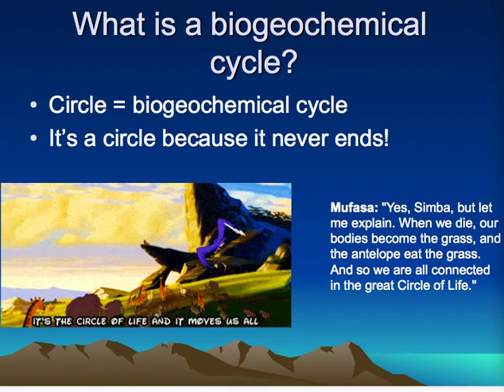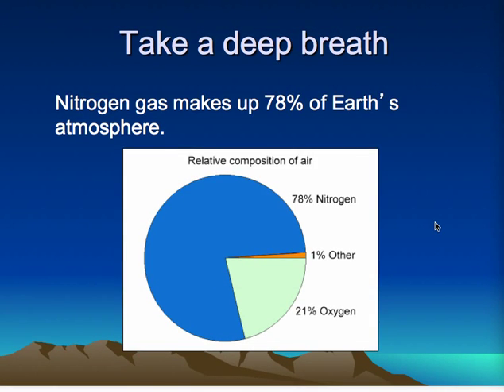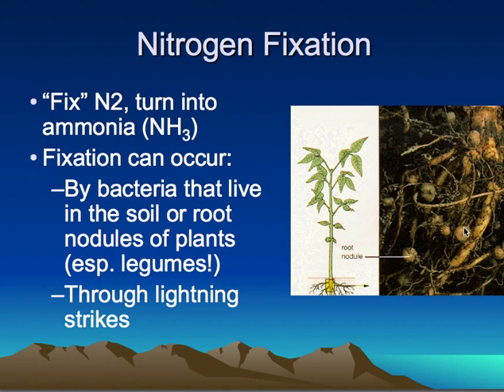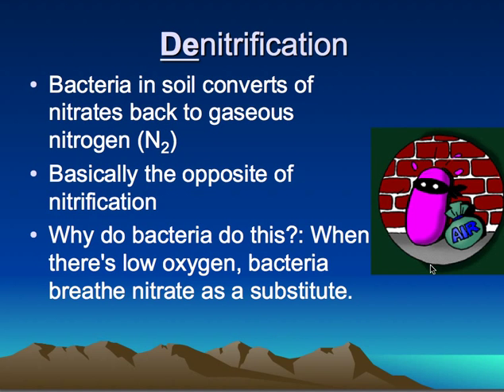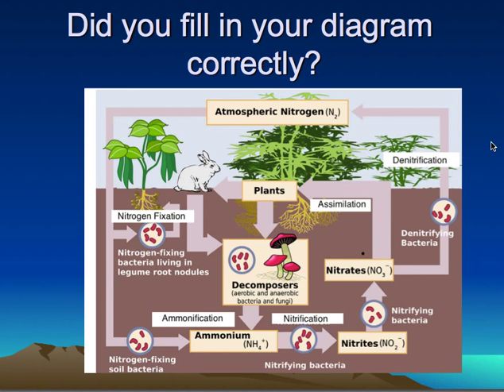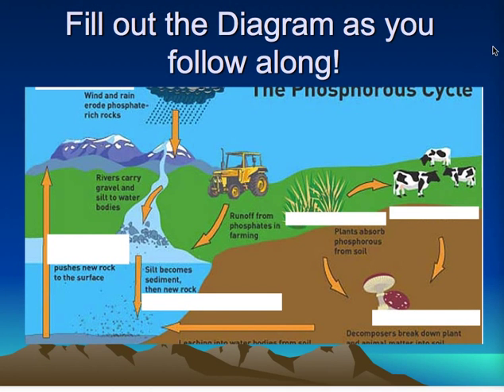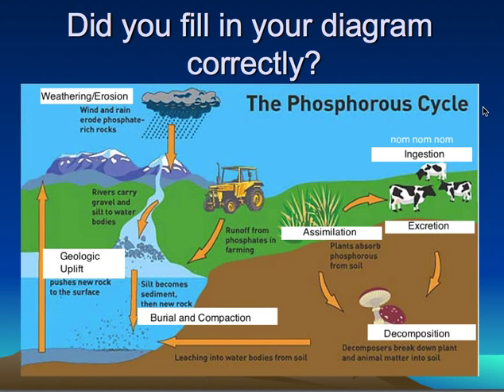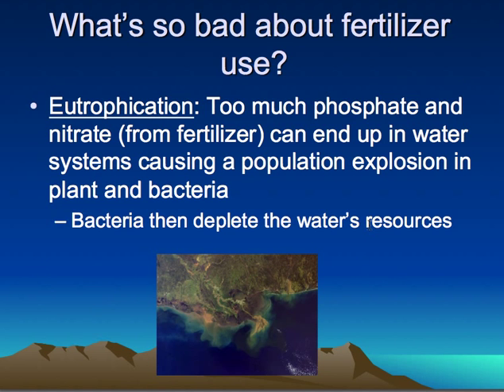Biogeochemical Cycles (AP ES at Envision Academy)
11.17.14

Here, we talk about how the nutrients nitrogen and phosphorus are cycled!